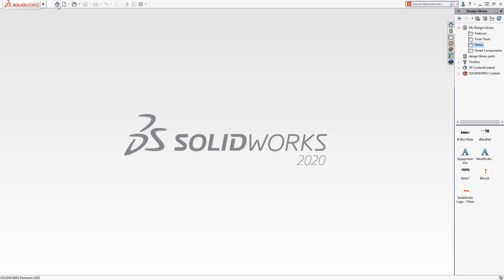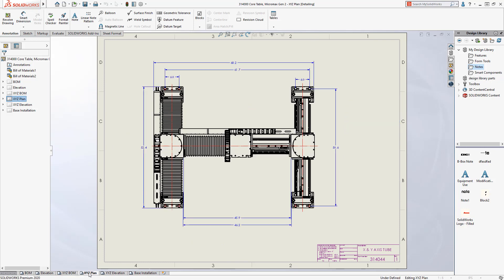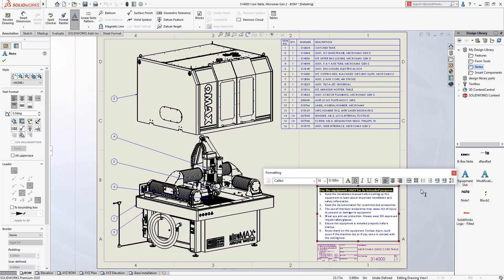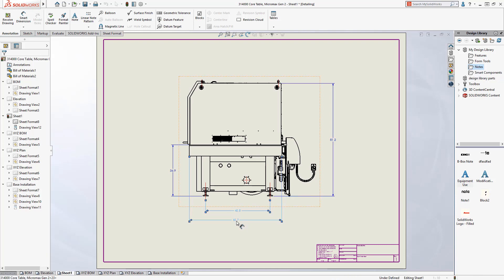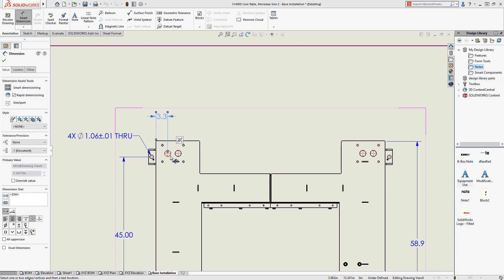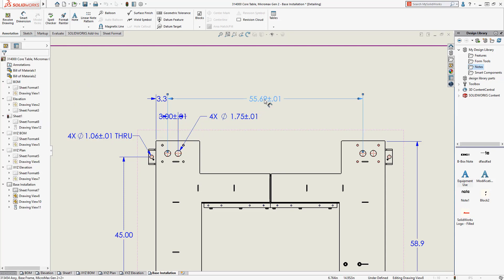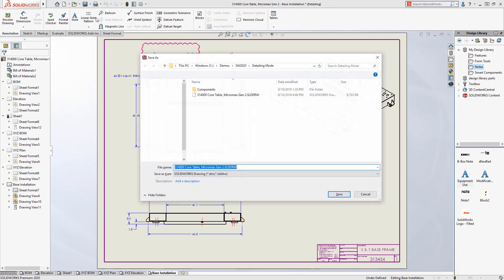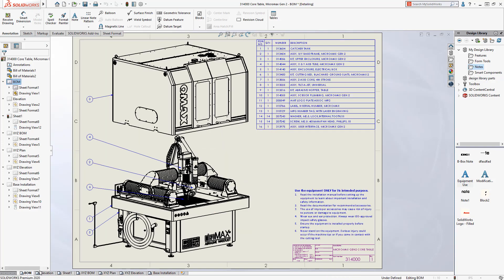What's New in SOLIDWORKS 2020 - Detailing Mode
Detailing Mode - SOLIDWORKS 2020.  With the new Detailing Mode in SOLIDWORKS 2020 productivity is enhanced by allowing users to open in seconds, drawings containing large assemblies, lots of sheets, many configurations or resource intensive views.  Watch this video to see many of the tasks that can be completed in SOLIDWORKS Detailing Mode.